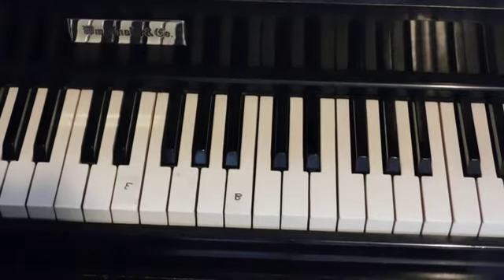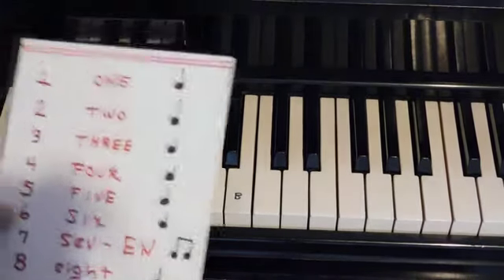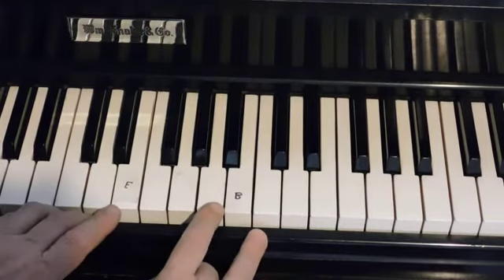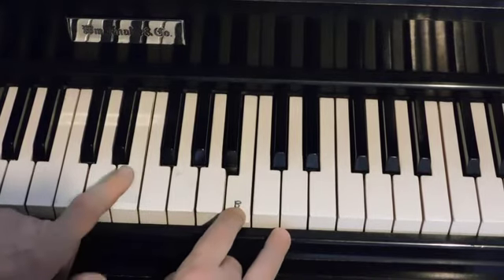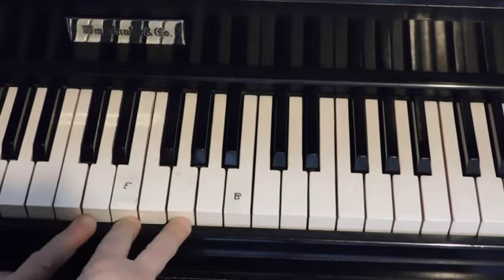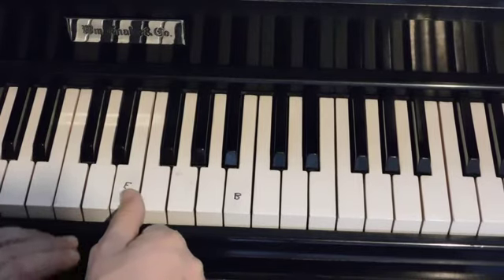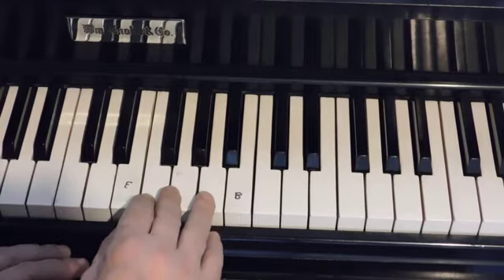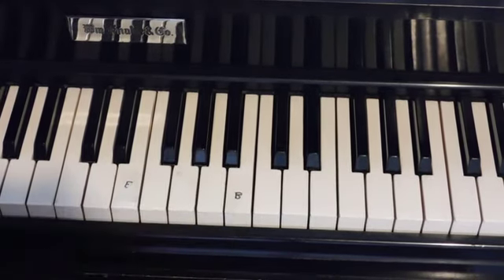variation with 8th notes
Lesson #24

A Variation on the "Red Tavern" Chord Pattern with a set of 8th notes on the 7th beat